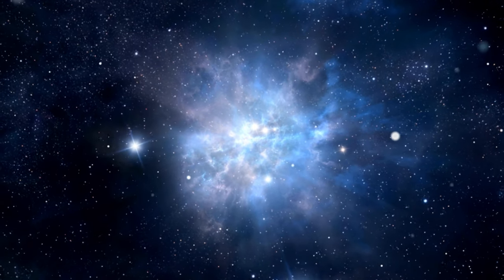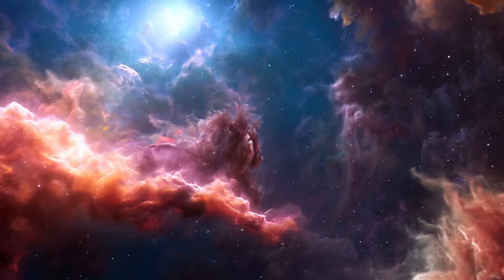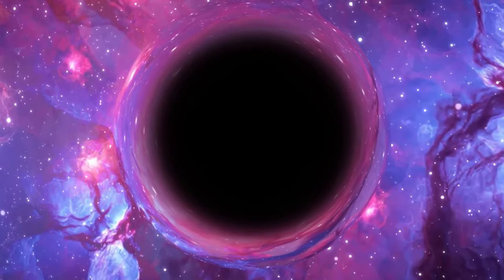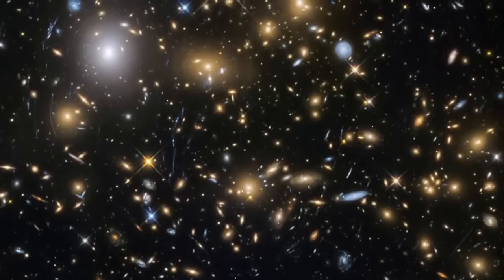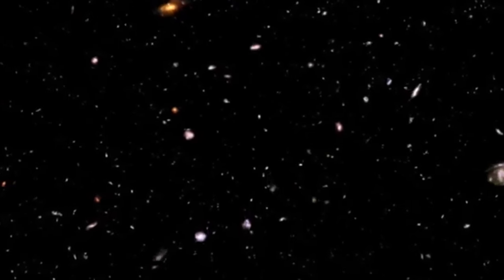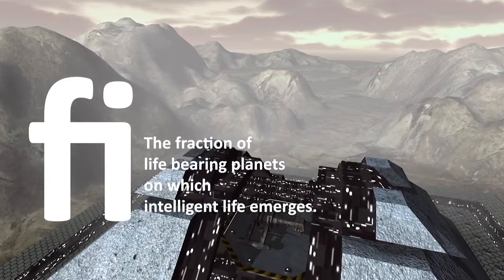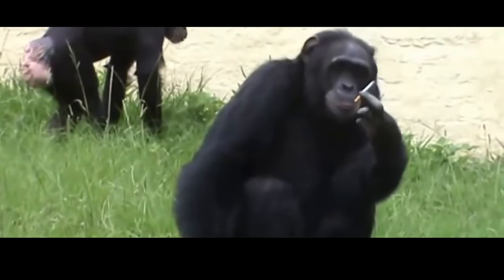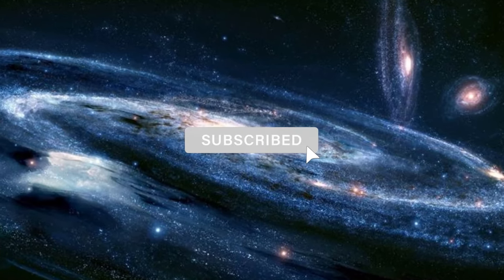10 Universe Theories That Will Keep You Up at Night